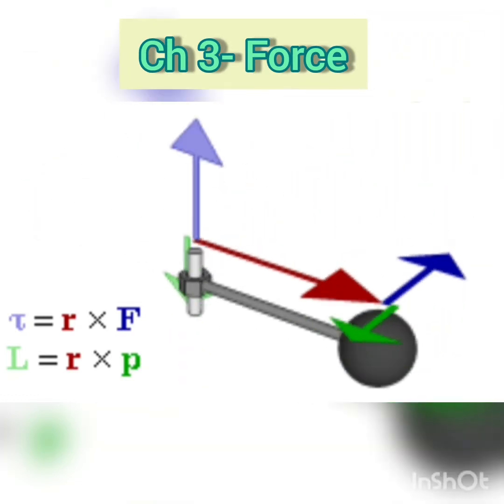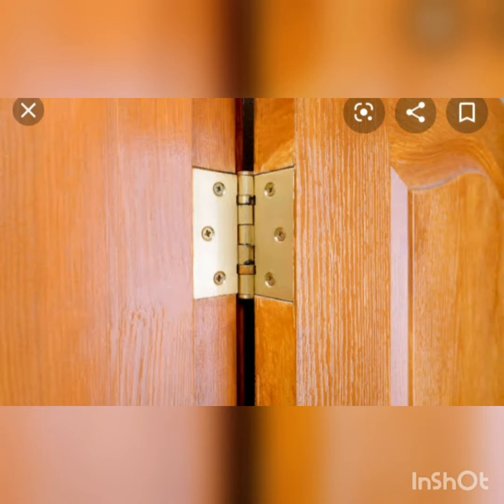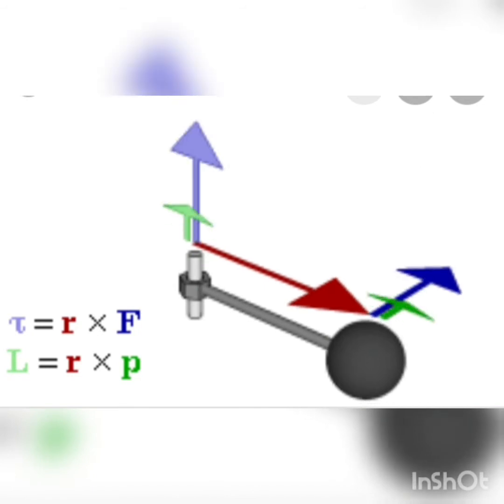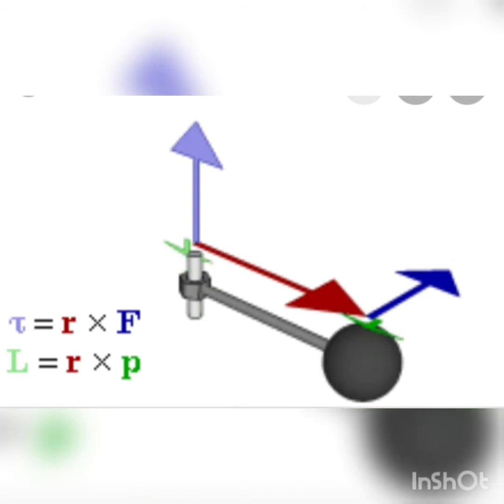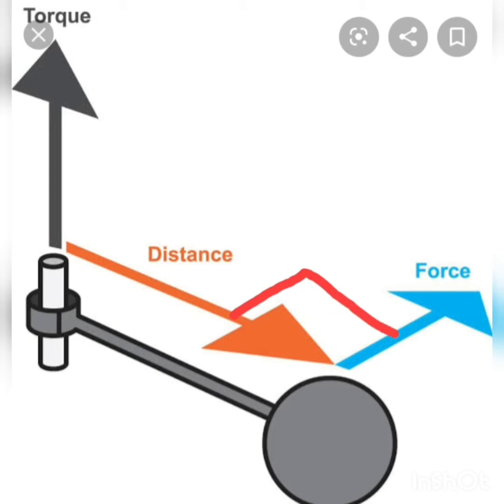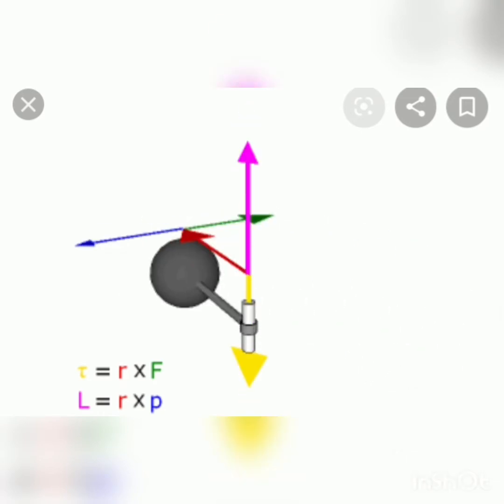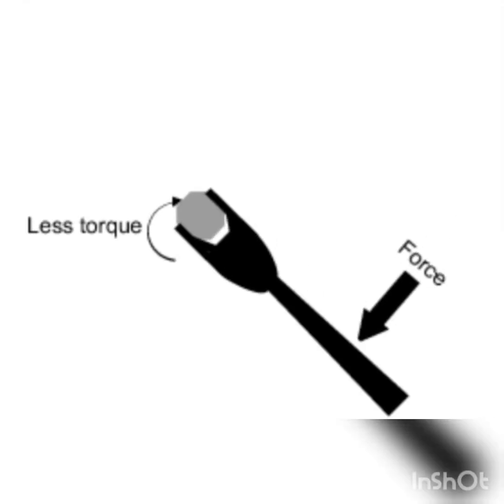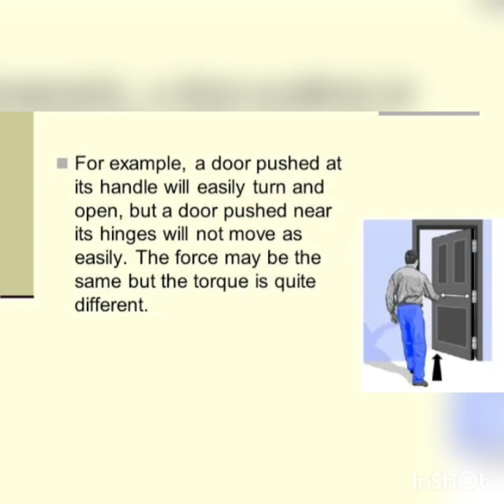Class 8 : Physics :Force and Pressure